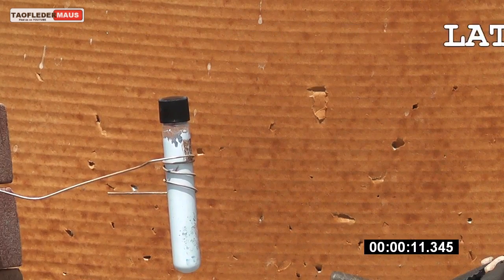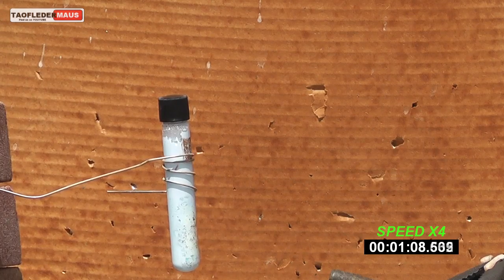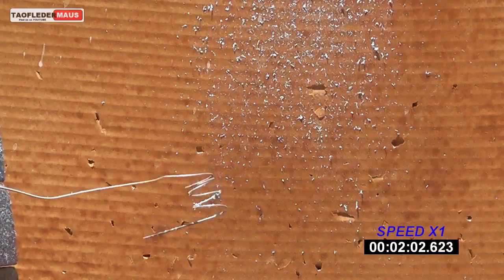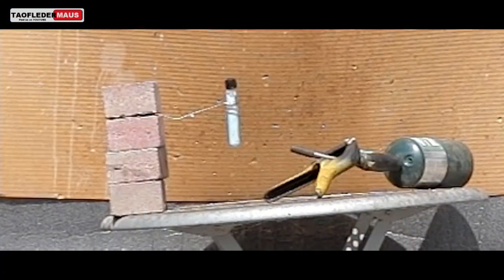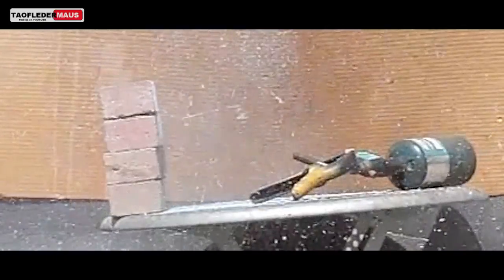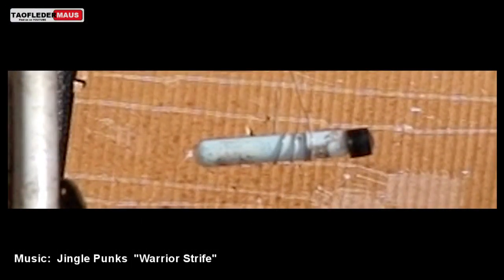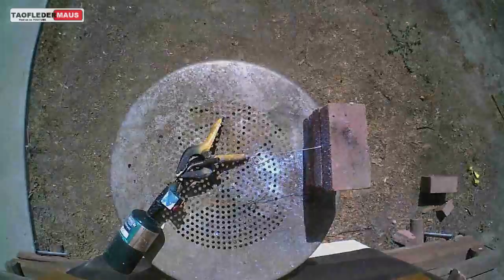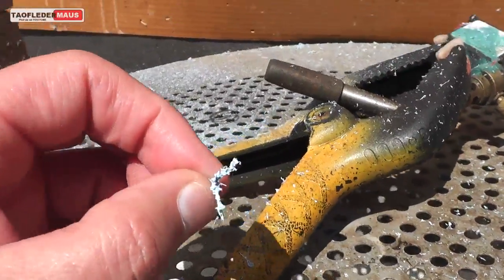Superheated LATEX PAINT - Insta-dry - TTTT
We heat up a vial of latex paint with a torch in this video.   Sometimes we see changes of colors and other things as materials go from a low temperature,  low pressure condition to a high temperature,  high pressure condition.
What happens is the paint remains a liquid until the plug and cap eventually blow.  Then the liquids flash to steam and only the solids of the paint remain.    This is called  "flash drying".